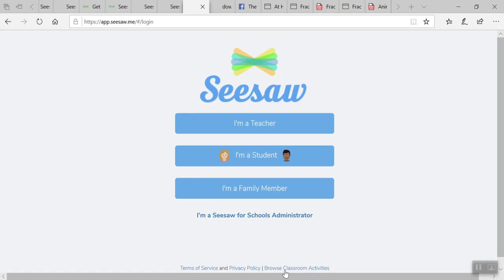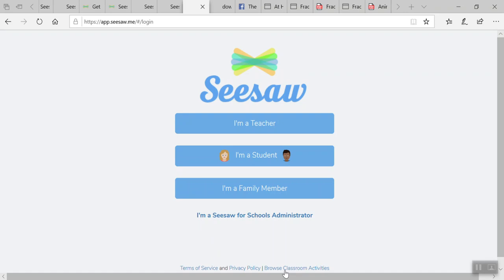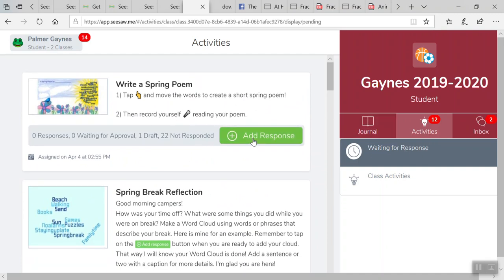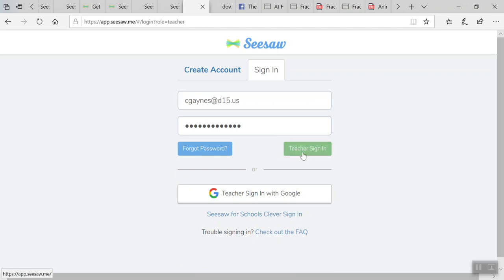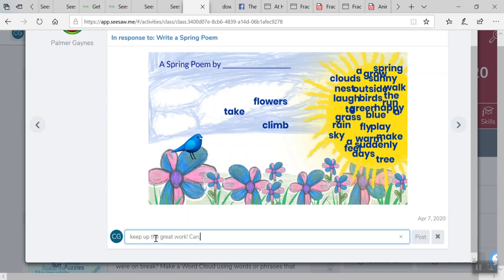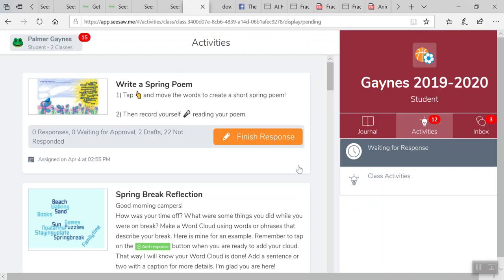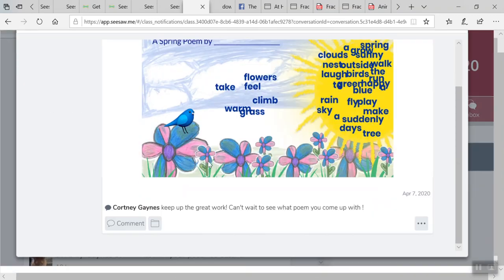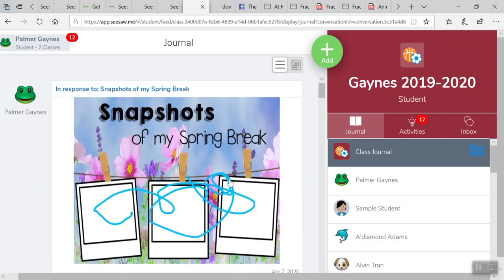How to use Seesaw Drafts and teacher feedback